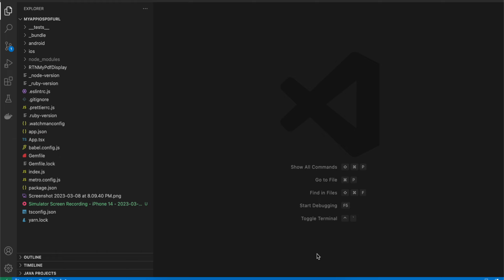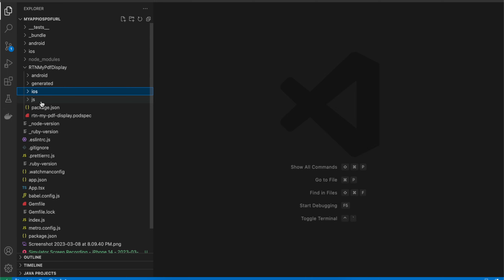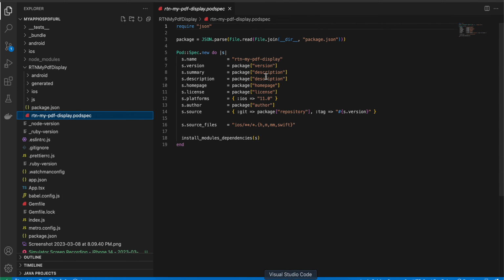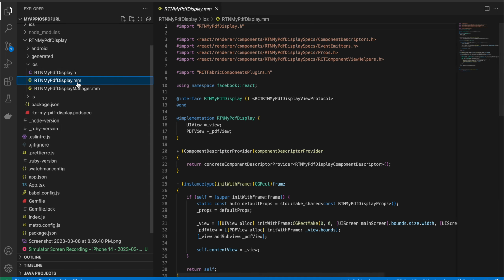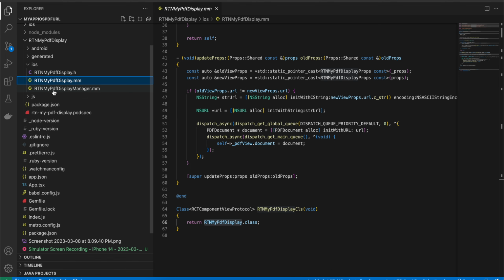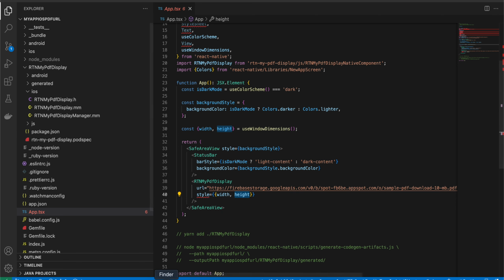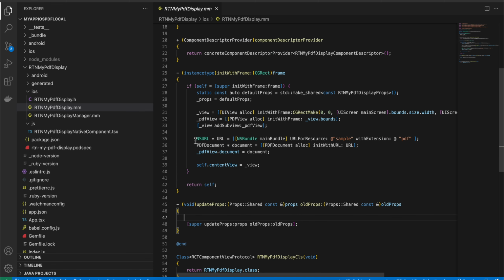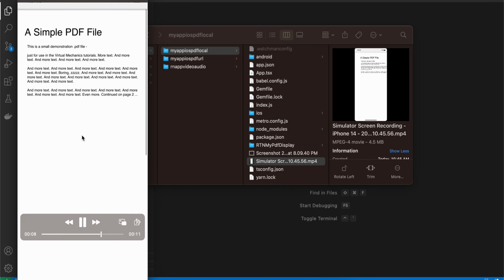How to load pdf from url & local in IOS for react native's new architecture without third party lib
How to load pdf from url & local in IOS for react native's new architecture without third party lib with Fabric